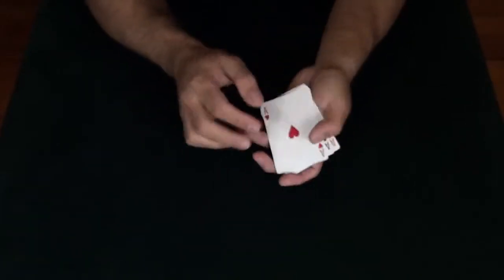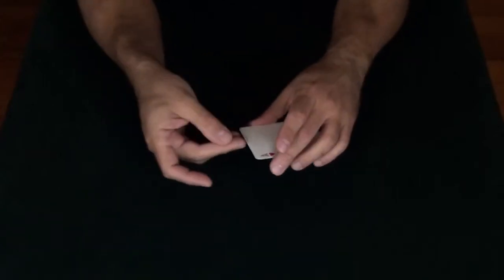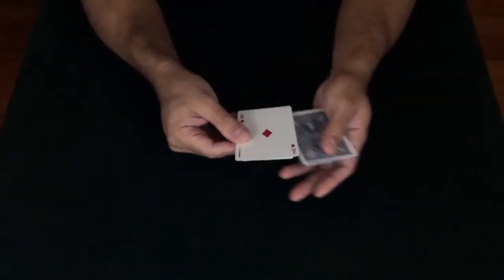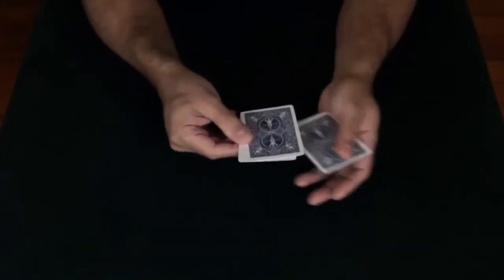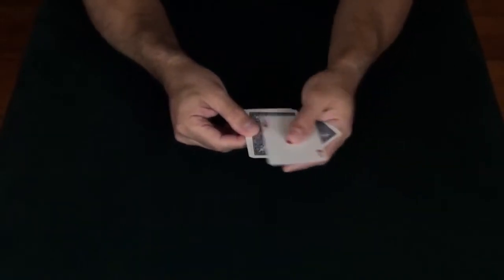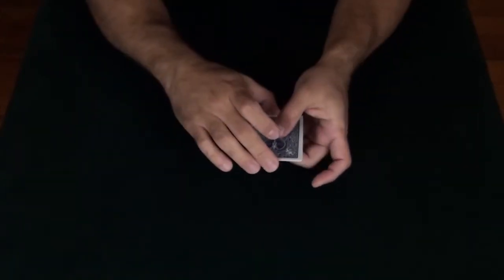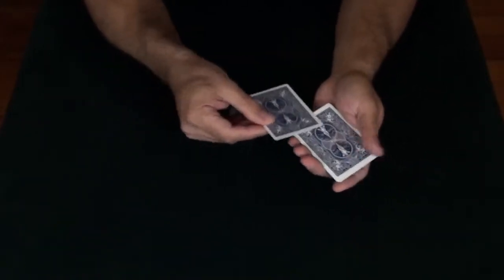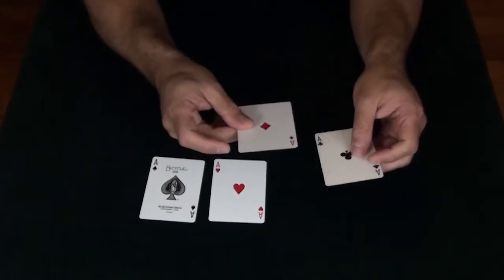Twisting the Aces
Let's do the Magic Twist!